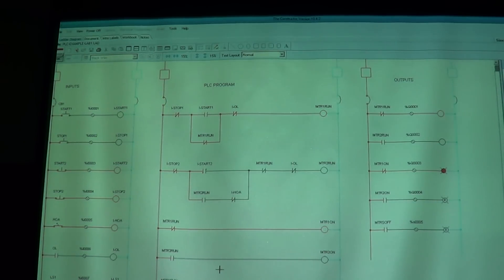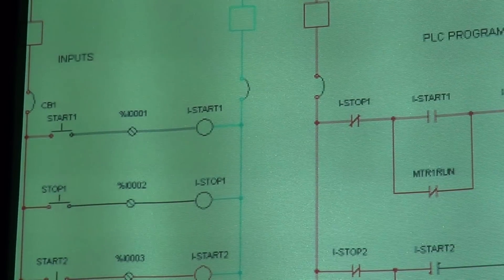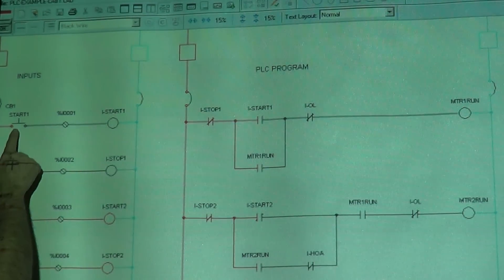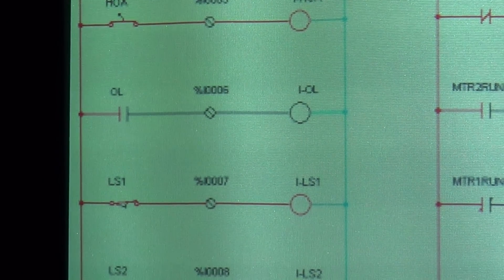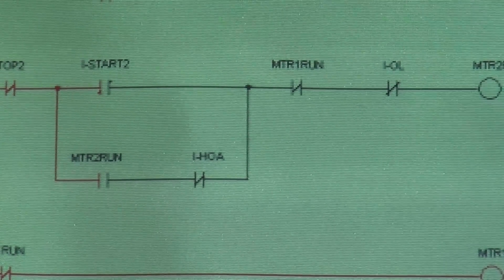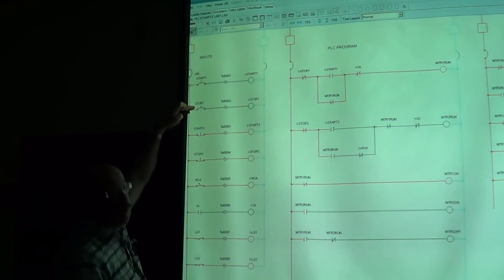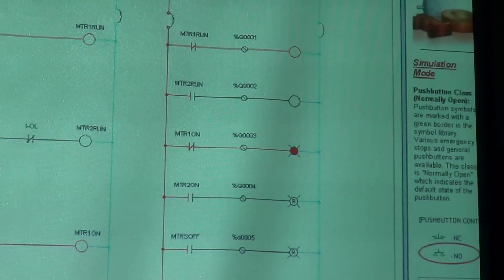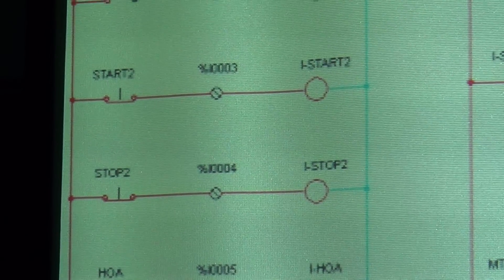PLC LECTURE4 PLC Concepts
ELECT 435B Introductory PLC lecture using GE Fanuc Proficy Software
Inside and outside the PLC, What is actually happening on inputs and outputs.  Using Constructor software to explain a PLC